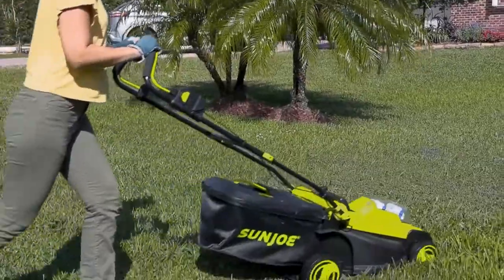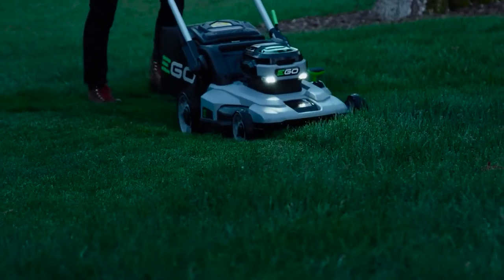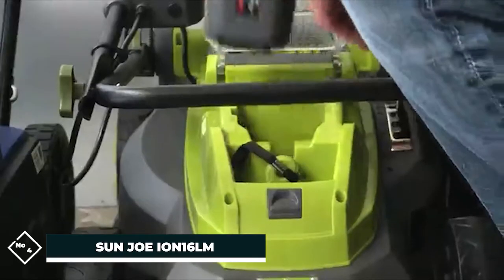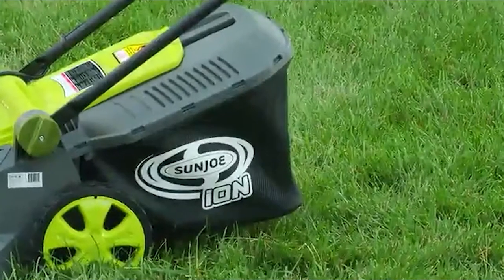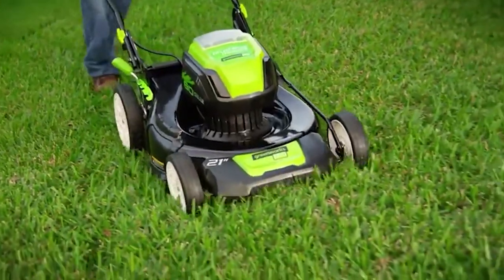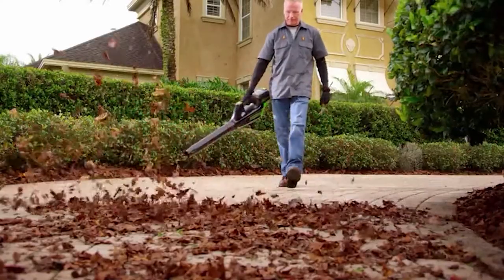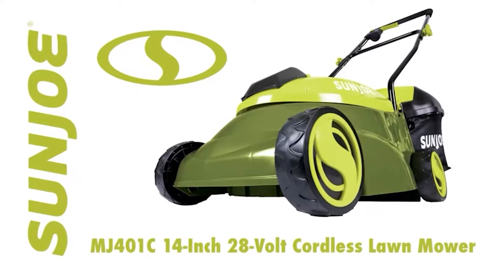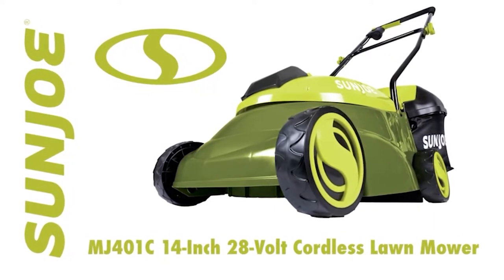Top 10 Best Cordless Lawn Mower For Small Yard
Are you looking for the best cordless lawn mower on Amazon? If you don't have time for the details, here are the top 10 cordless lawn mower reviews in this video.

1. Sun Joe 24V-X2 Cordless Mulching Lawn Mower

2. EGO Power+ LM2100 Cordless Lawn Mower

3. GreenWorks 19 Lawn Mower

4. Sun Joe iON16LM Cordless Lawn Mower

5. Greenworks Pro Cordless Push Lawn Mower

6. PowerSmart Lawn Mower

7. WORX WG779 40V Power Share Lawn Mower

8. Sun Joe MJ401C Cordless Push Lawn Mower

9. Sun Joe MJ401E-RM Mow Joe 14-Inch 12 Amp Electric Lawn Mower

10. American 50514 14-Inch 11-Amp Corded Electric Lawn Mower

Finding the best cordless lawn mower can take a lot of time. So, in this video, we will narrow down the top 10 cordless lawn mowers on the market this year based on price, quality, performance and durability.

Here you can find the best electric cordless lawn mower and we’ve checked their extra features. All you expect to do is watch the video and see which is the best cordless lawn mower for small garden.